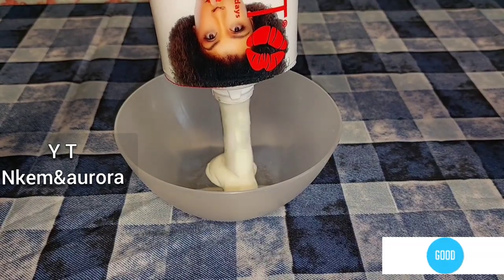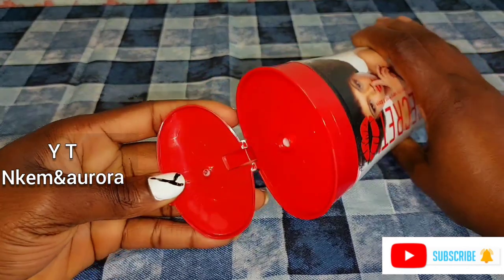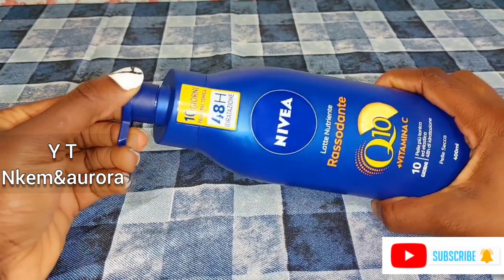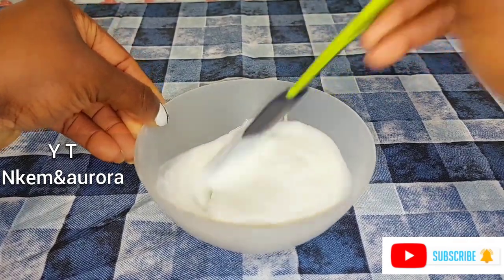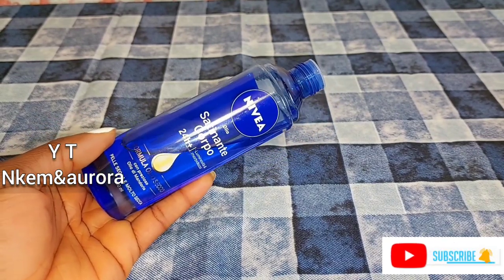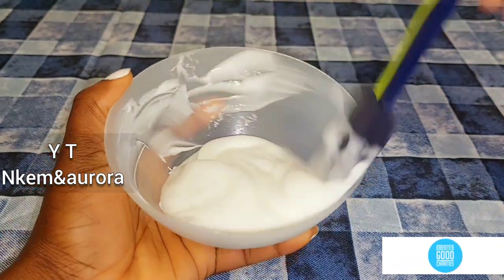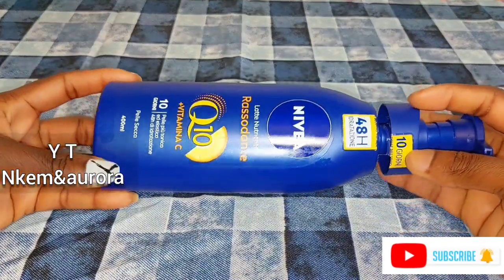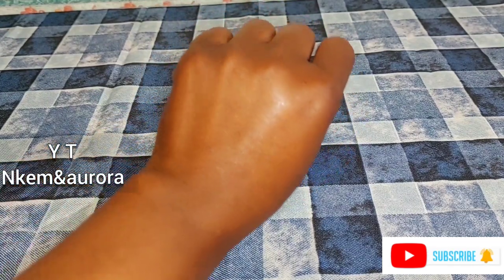Mixing white secret cream With NiveaQ10 / how to use white secret cream for skin whitening cream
It lightens the skin.It brightens the skin.It removes sunburns.
whitesecret whiteningcream nivea It removes dark spots.It removes dark knuckles.It clears dark circles under eyes

why you should mix this white secret cream with natural Moisturize natural oils to avoid
 stretch marks, green veins and discoloration of the skin. It also thins the skin and makes it reddish at any slight provocation at all. Other users who went out in the sun while using the body cream, got burnt. so please make sure to mix this body lotion

hi family welcome back to my channel today's video I will be showing you guys how to Mix white secret cream with Nivea Q10 vitamin C body cream to get a glowing shining brighter skin tone without having any green veins  Stress mark dark spot get a glowing skin brighter skin please guys if you enjoy watching don't forget to subscribe like comment share God bless you all

where to buy Nivea Q10 vitamin C body cream

where to buy Nivea oil

ingredient use
white secret cream
Nivea Q10 vitamin C body lotion
Nivea oil

INGREDIENTS: in white secret cream
 Vaseline oil, petroleum jelly, aqua, stearic acid, vitamin E and A, AHA, silicone oil, bht, lorol c16, lorolc18, isopropyl, myristate, carrot oil, fragrance.

Does white secret body lotion contain hydroquinone? No, it doesn't contain hydroquinone.

Is Nivea Q10  + Vitamin C body lotion a Bleaching Cream? No, it is not a bleaching cream but a skin brighter an glowing shining cream